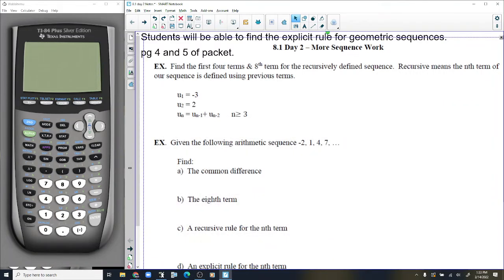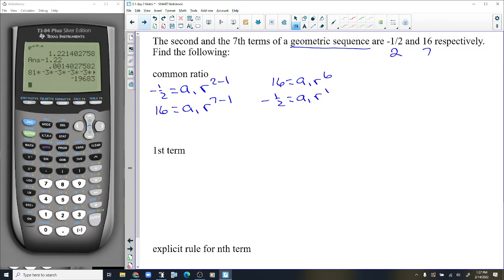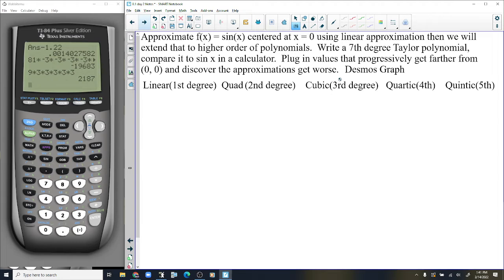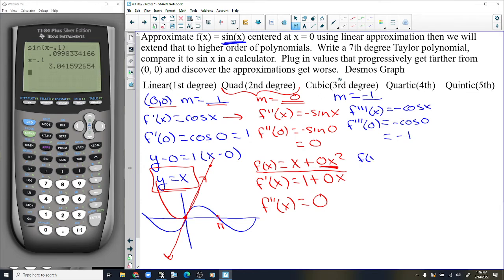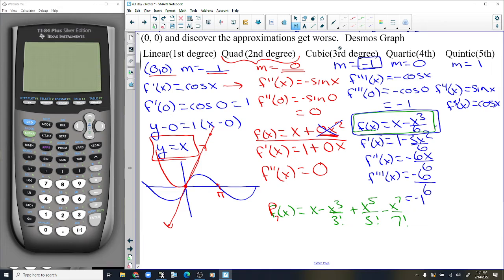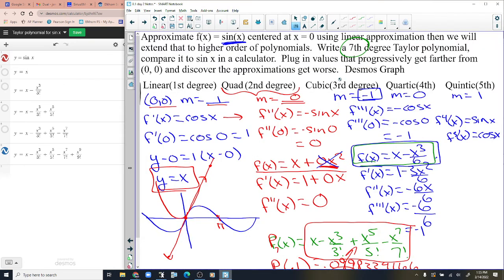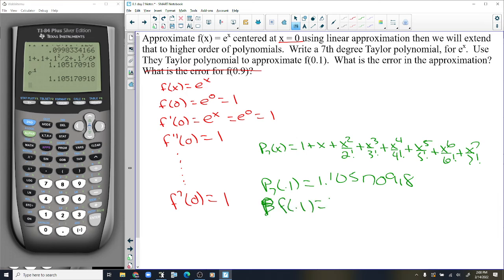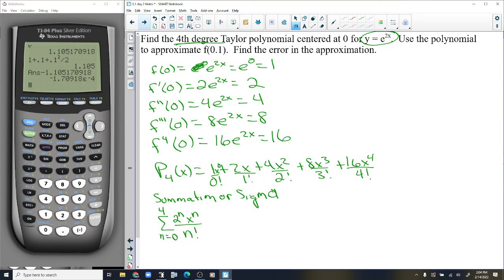AP Calculus 8.1 Day 2 Notes